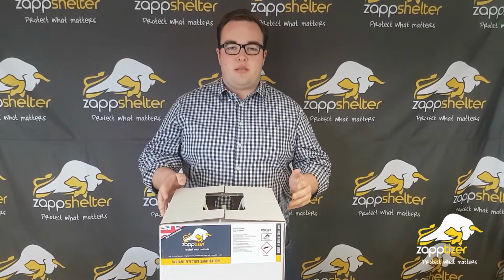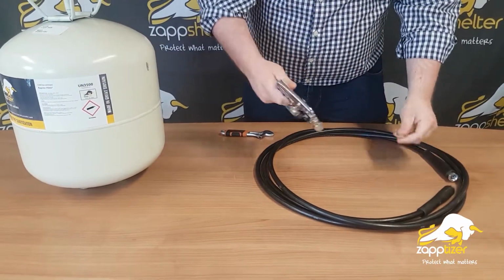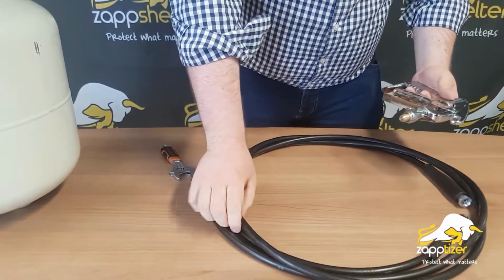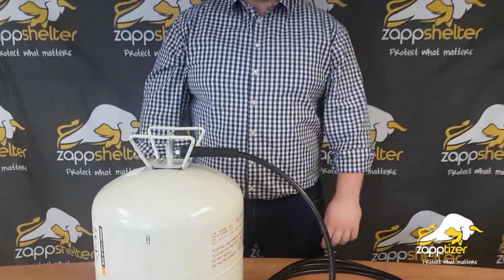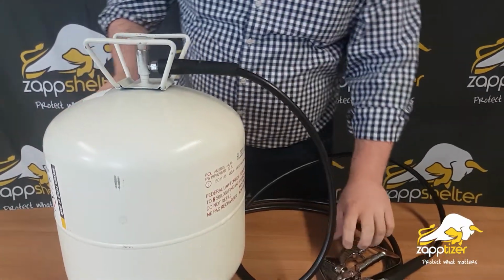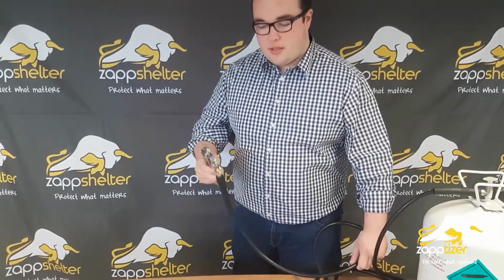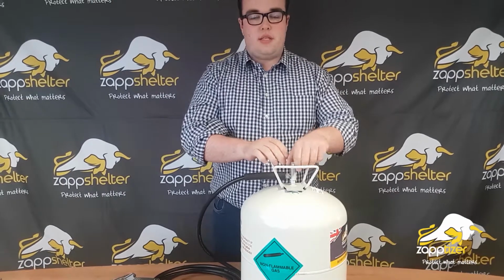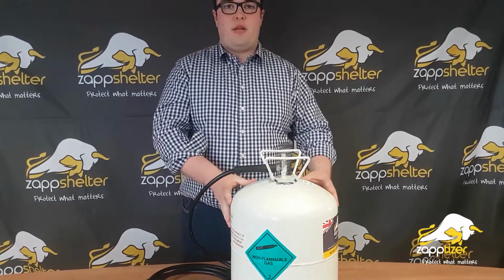How to Guide